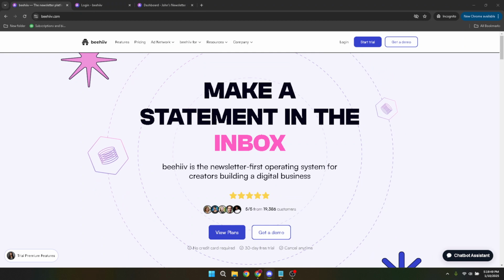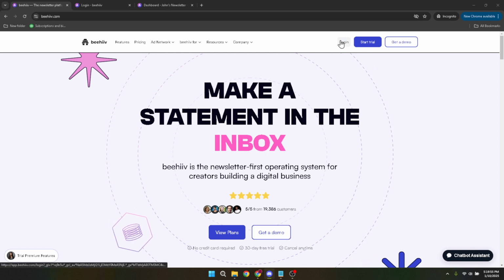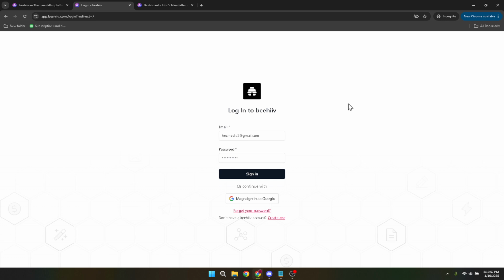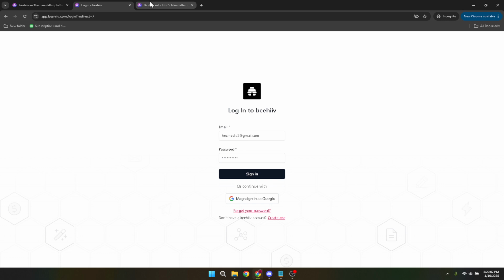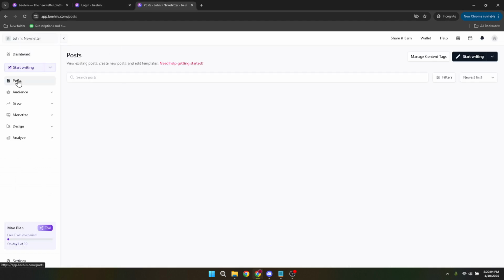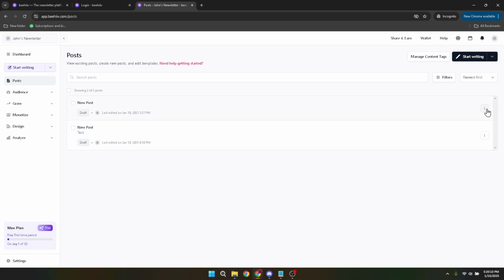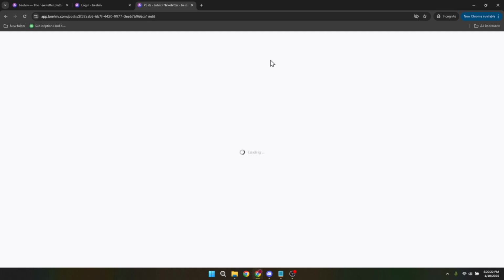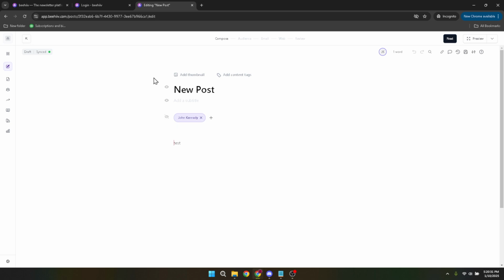How to Design Beehiiv Newsletter (Full 2025 Guide)